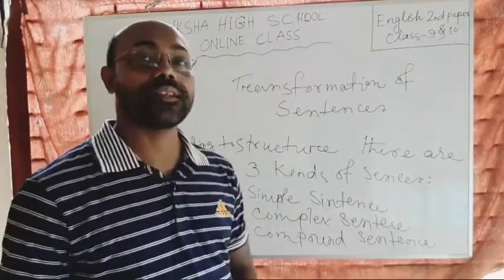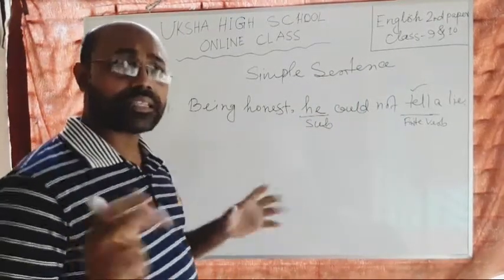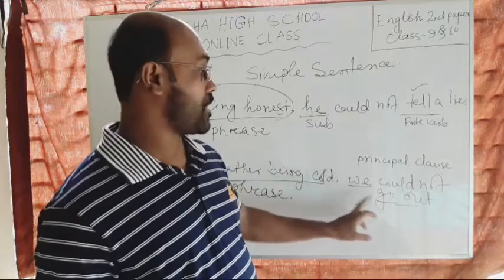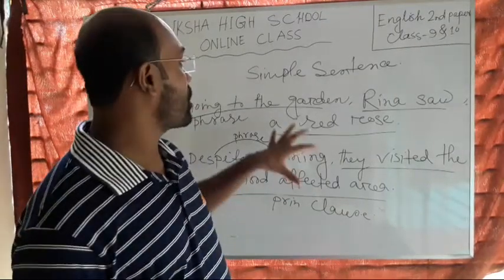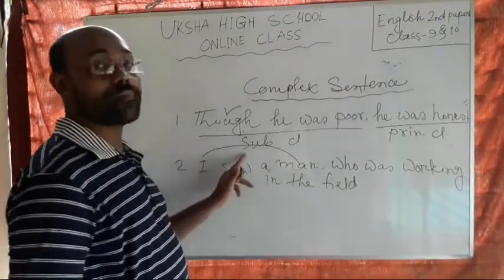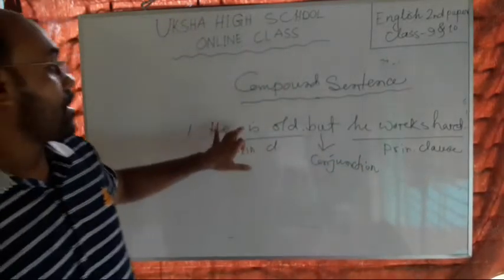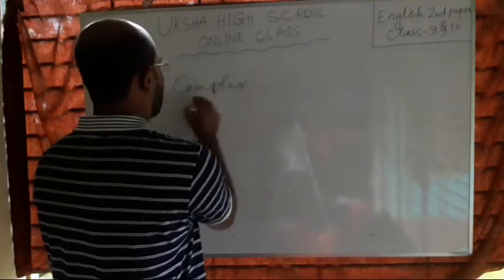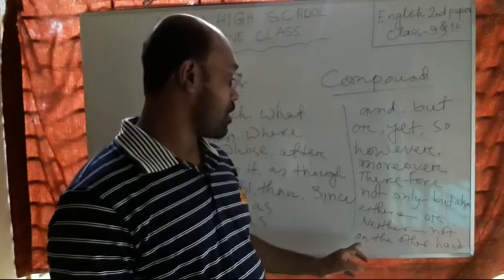English Second Paper Class- Nine & Ten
Uzzal Kumar Bairagi
Assistant Teacher (English)
Uksha High School